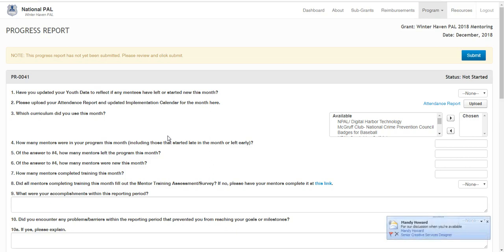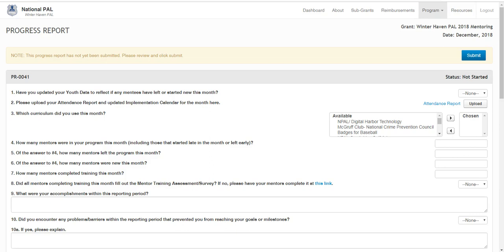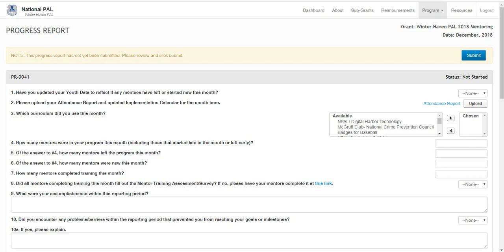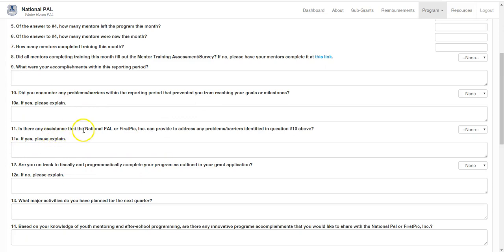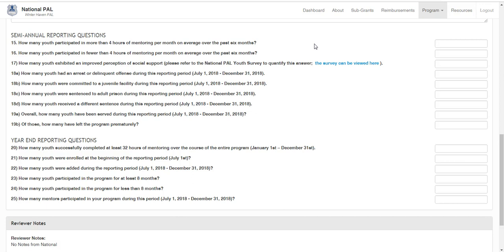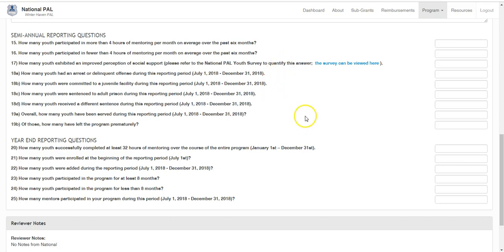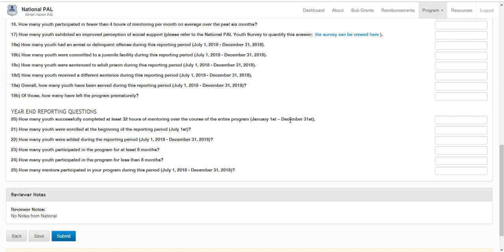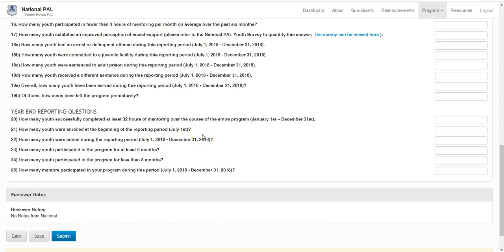NPAL Final progress report guide